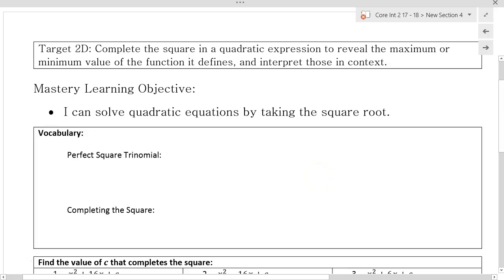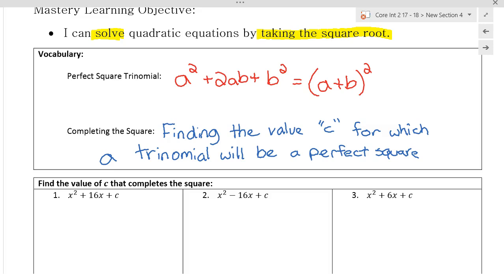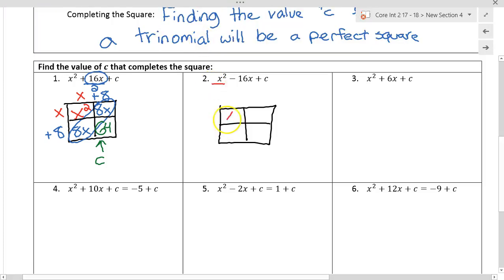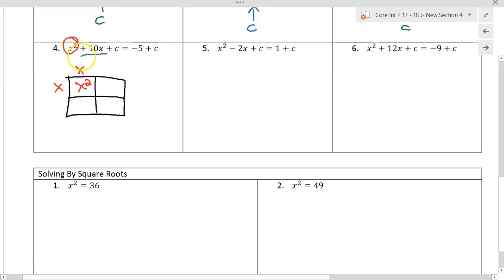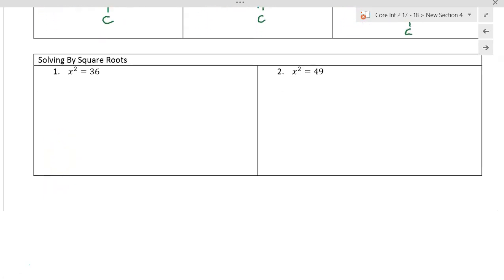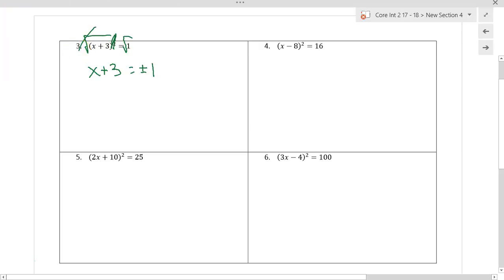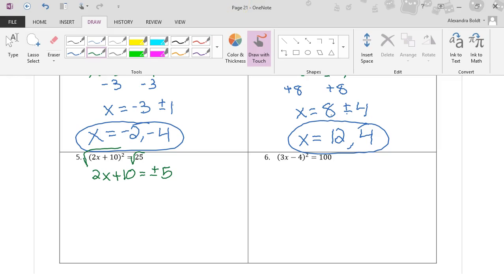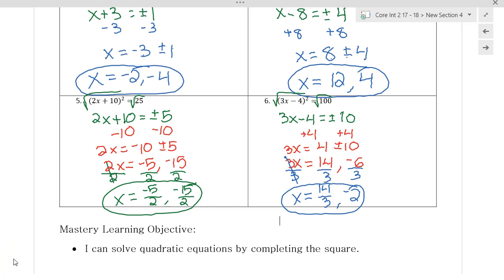Int 2 Core - KC2 T2D1